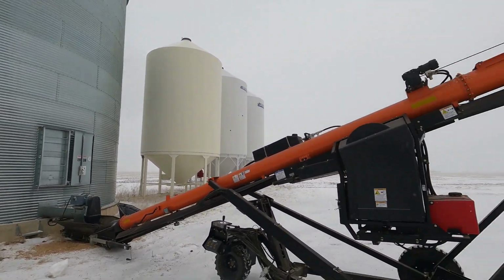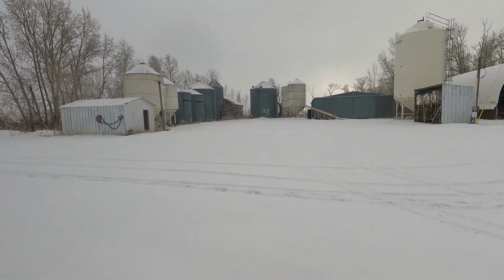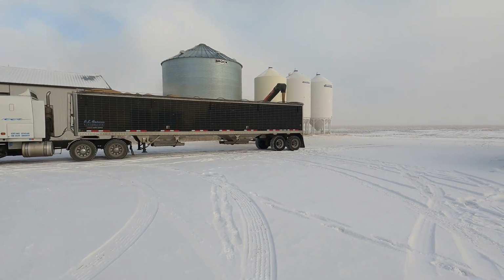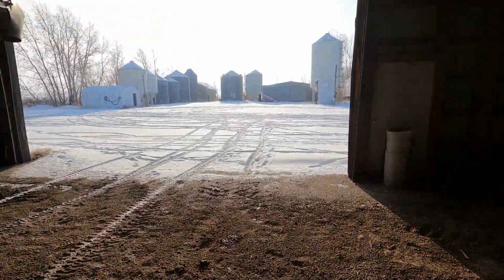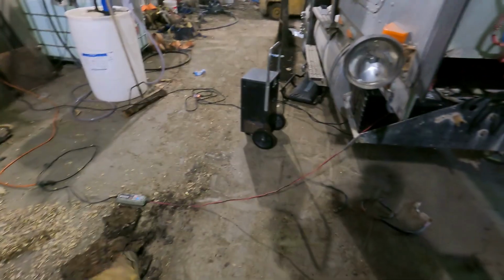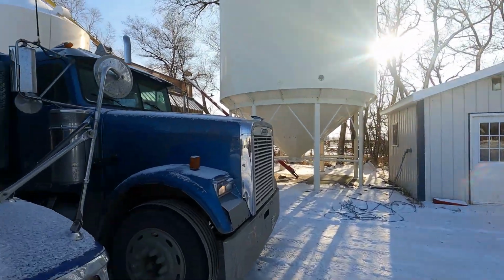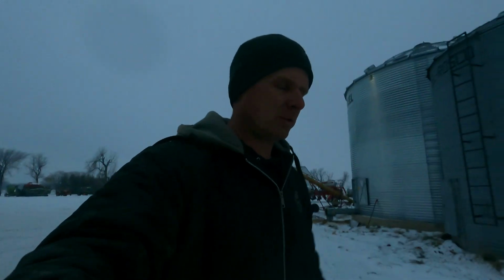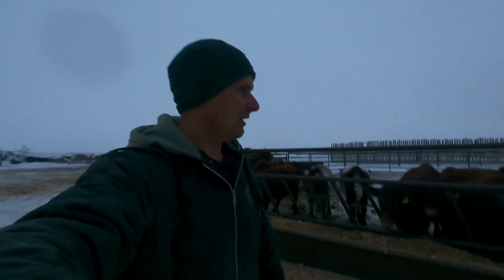Does Someone Make Good Batteries?